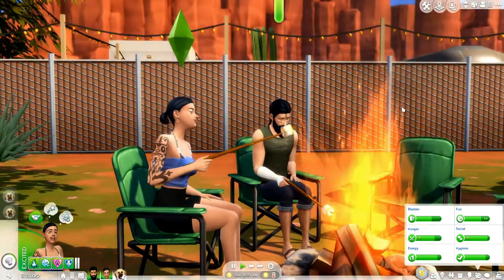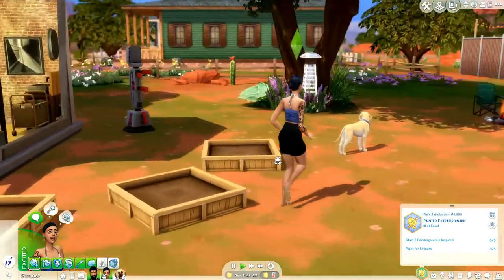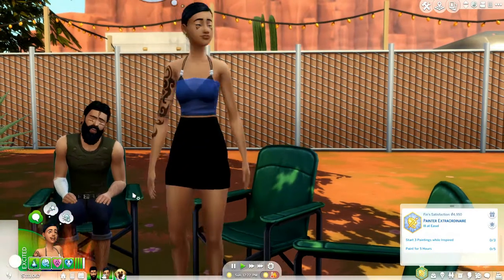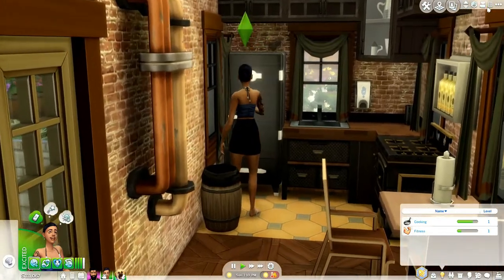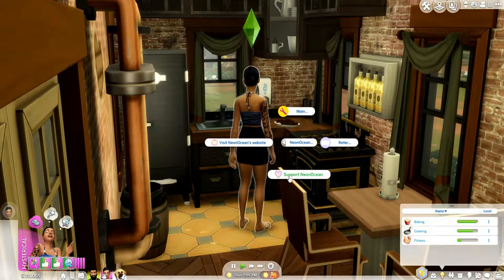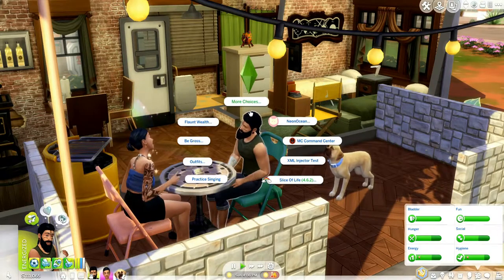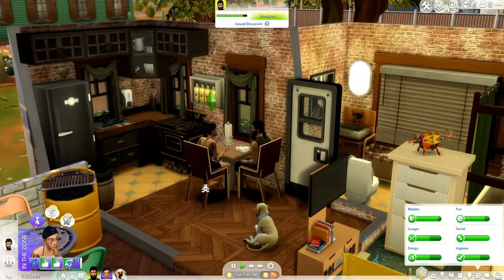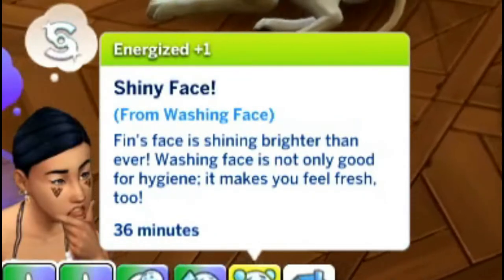5 MODS FOR MORE REALISTIC GAMEPLAY! 🌟 | SERVICE PETS, PRONOUNS, & MORE! | The Sims 4 Mod Overview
⋙Hey Mama Llama’s! Here’s an overview of 5 MODS in The Sims 4 that will enhance your realistic/family gameplay! From service animals to customizing your sims’ pronouns, these mods will add a touch of realism that you can’t find anywhere else!

⋙SOCIAL MEDIA⋘